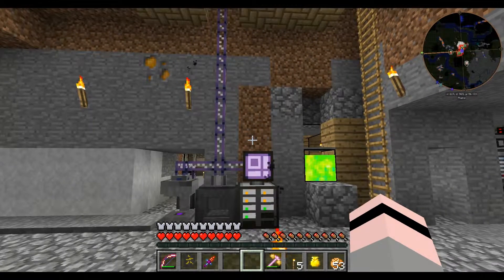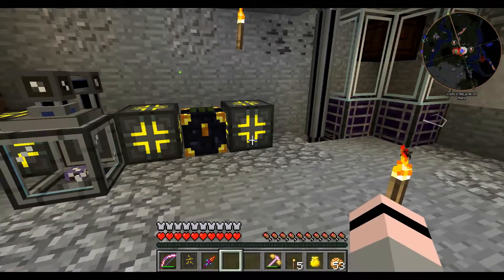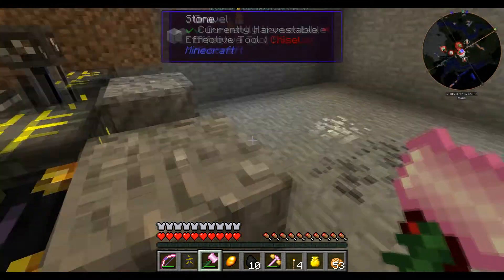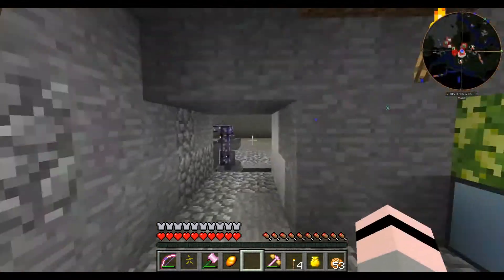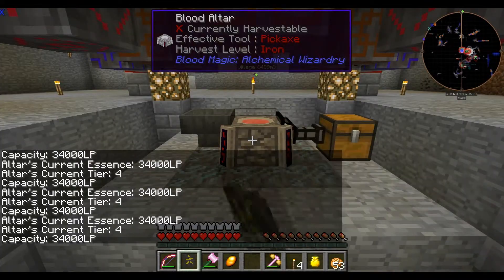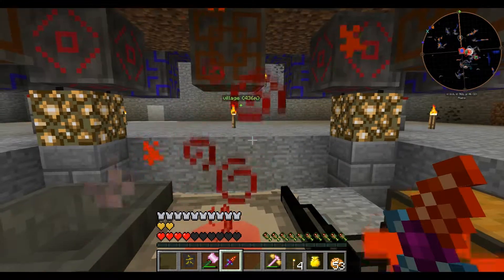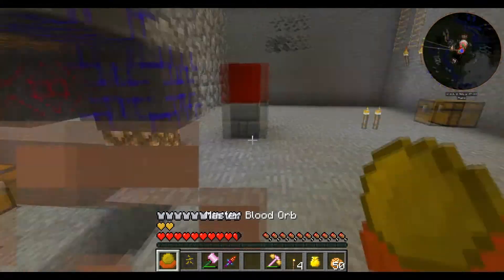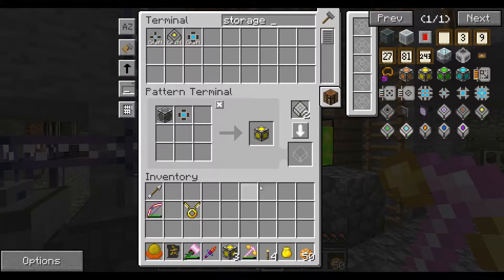Modded Minecraft Survival Let's Play S3E29 AE Speed Crafting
Minecraft lets play on Feed the Beast Launcher Using Direwolf20 Mod pack